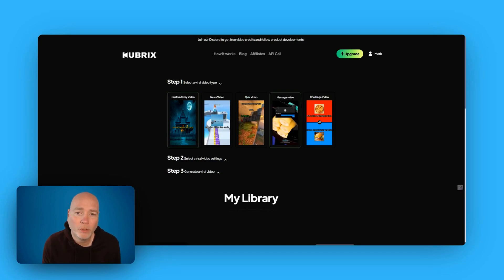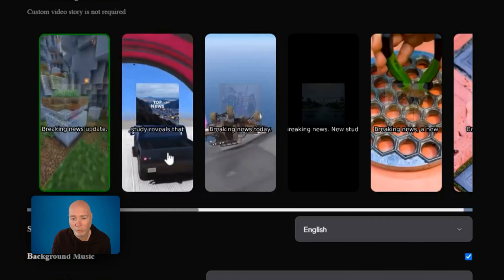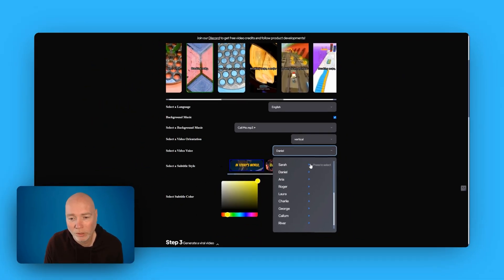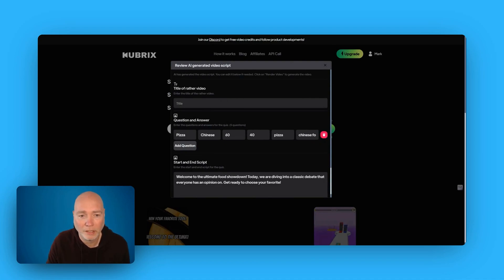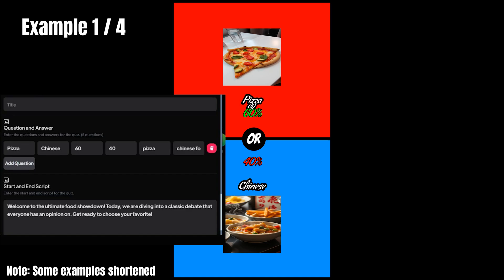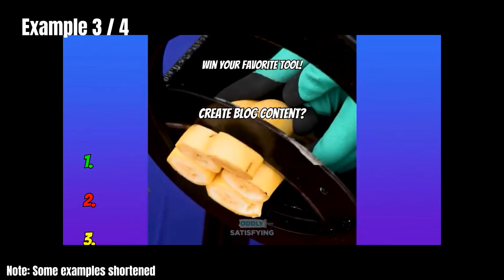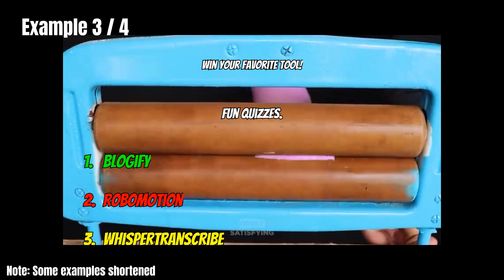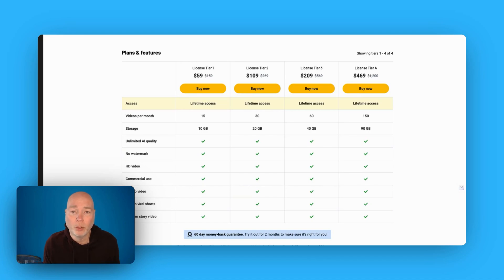Kubrix AI Creates Viral Videos in Minutes! | AppSumo AI Week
Kubrix AI is here to revolutionize the way you create viral videos in minutes! In this video, I explore this innovative AI-powered tool, part of AppSumo's AI Week, and show you how it transforms video creation for businesses, creators, and anyone looking to stand out online.

Key Features
  - Generate custom stories, news videos, quizzes, message videos, or challenges effortlessly.
  - Choose from multiple languages, orientations, voices, and styles to customize your content.

Why You'll Love Kubrix
  - It's simple, intuitive, and saves you time!
  - Tier 1 offers 15 videos/month and 10GB of storage, perfect for experimenting or starting small.

Don't miss out on this opportunity to elevate your content game while saving time and effort. Want your product reviewing? Let me know!

Watch now to discover how Kubrix AI can transform your video creation process!

CHAPTERS:
00:00 - Intro
00:21 - Using Cubrix Features
03:07 - Kubrix AI Quiz Explanation
04:17 - Special Deal Announcement